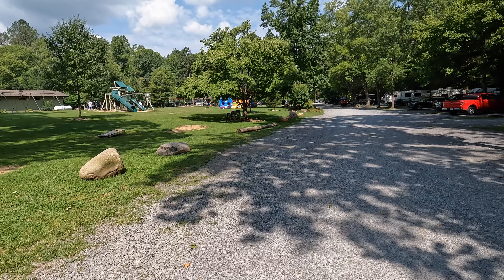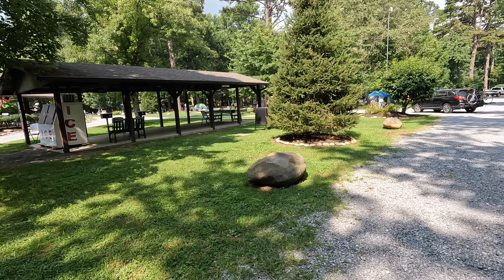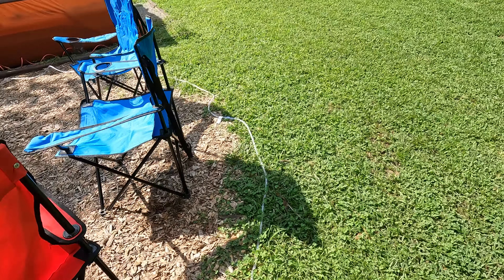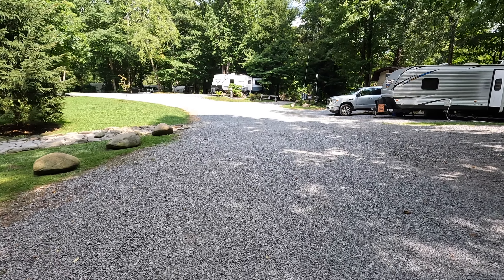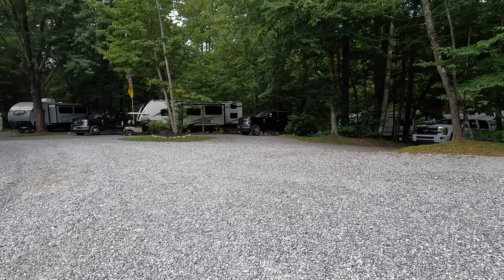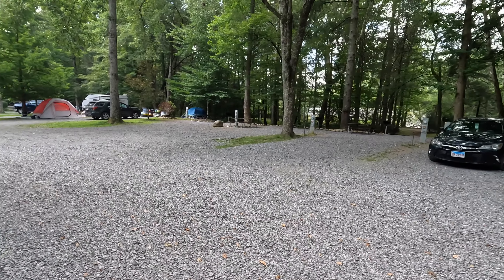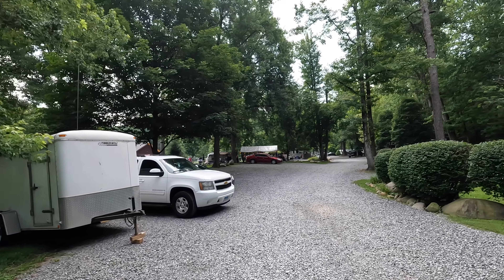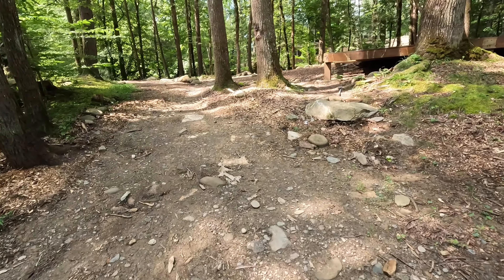Camping in the Smokies | Greenbrier Campground | Gatlinburg, TN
Wait! Before you scroll away, here's a secret that's about to change your whole perspective on camping! 🏕️🔥 * ▶ HIKING GEAR: The GEAR That Fits Your Adventurous Spirit

Ever dreamed of waking up to the gentle sounds of the Pigeon River flowing just steps away? Welcome to Greenbrier Campground in Gatlinburg, Tennessee! 🏞️ You'll be spoiled for choice here: pitch a tent under the starry skies, roll up in style with your RV, or indulge in the cozy comforts of their charming cabins.

And let’s talk amenities! Fancy a refreshing shower after a day of adventure? Their pristine bathrooms have got you covered. Feeling competitive? Head on over to the game room and challenge fellow campers for bragging rights. 🎮

But the real star attraction? The exhilarating river tubing experience that awaits you! Feel the rush as you float down the Pigeon River, letting all your worries drift away. 🌊

So, pack your bags, grab your adventure spirit, and join us on this unforgettable journey. Your perfect camping escape is just one click away! 🏕️

Timestamp

00:00 - Camping in the Smokies | Greenbrier Campground | Gatlinburg, TN Intro
00:45 - Adventures With The Cohns Intro
01:10 - Walk through of Greenbrier Campground in Tennessee
15:45 - The girls playing in the Little Pigeon River
16:04 - Adventures With The Cohns Outro

‒‒ Links ‒‒

Enjoyed the music in the video?

Looking to grow your YouTube Channel with the right tool? You need this today

All-In-One platform that runs our business on and it can run yours too!

Staying connected through sms is a great way for us to communicate with you better.